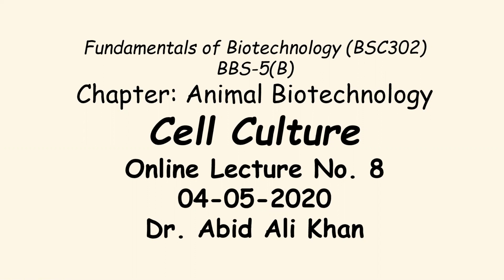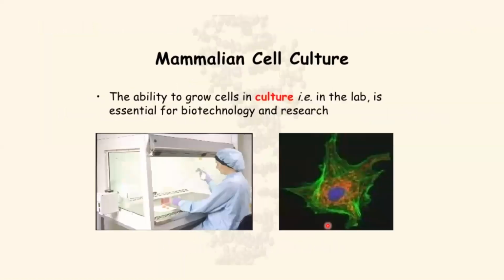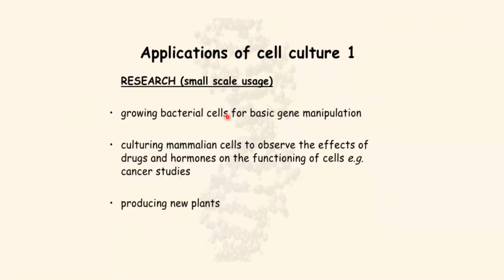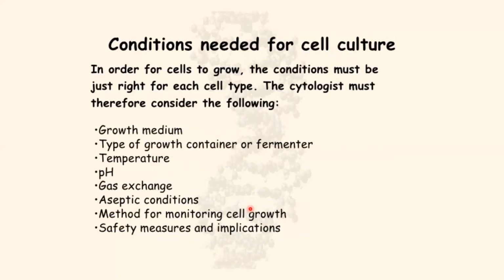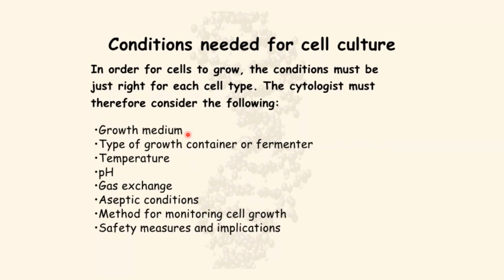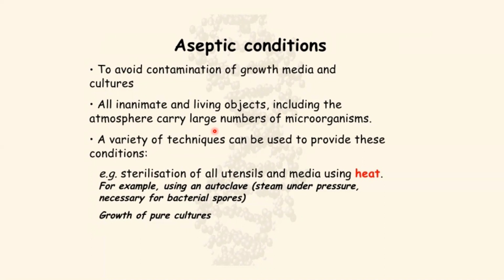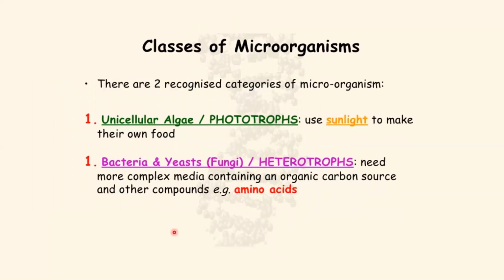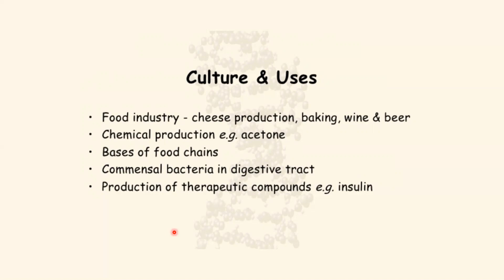Cell Culture Basics - Part-1-of-4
This is a universitylecture on the topic of cellculture basics for the students of bachelorofscience and masterofscience in biotechnology biology molecularbiology microbiology humanscience biochemistry and#tissueculture